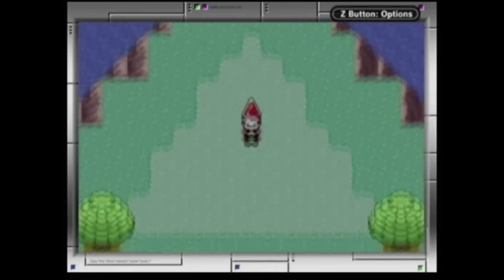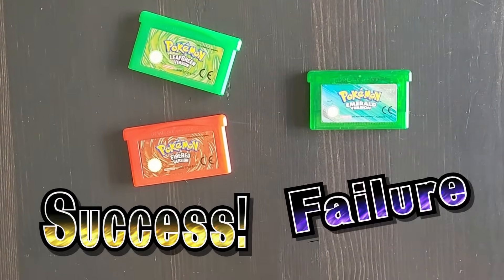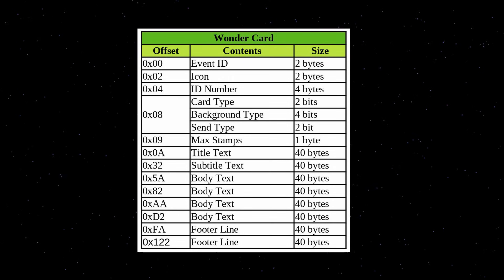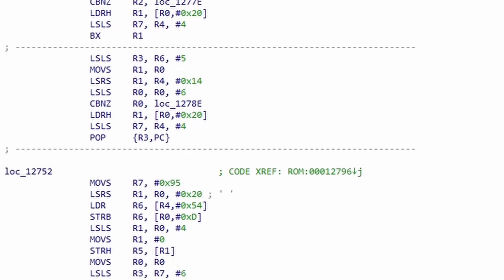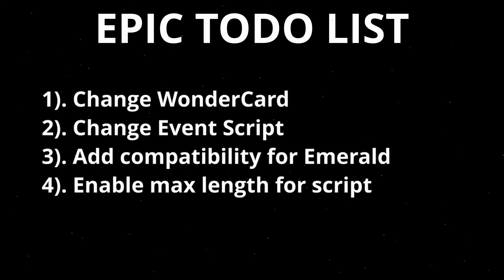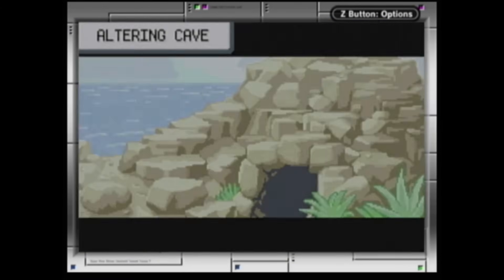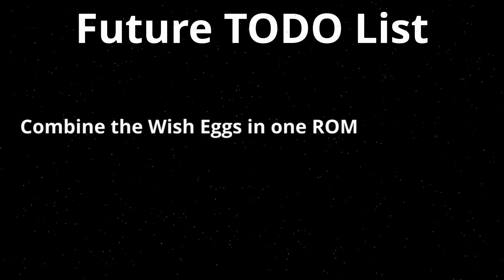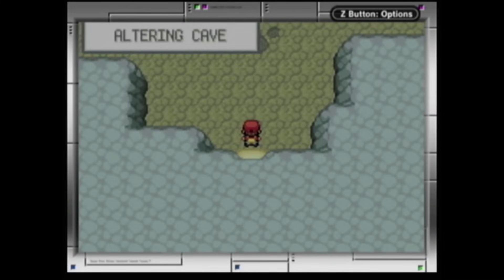How We Unlocked All Mystery Gift Events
After months of hard work we can finally show our latest project! Together with my friend UndeadxReality we worked on analyzing and modifying the Aurora Ticket distribution ROM to make it distribute all other Mystery Gift Events!